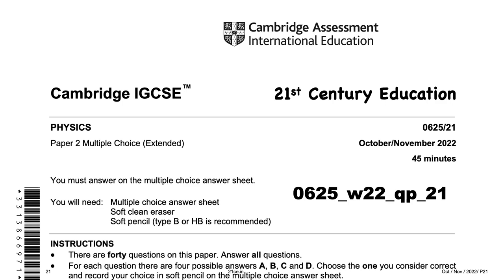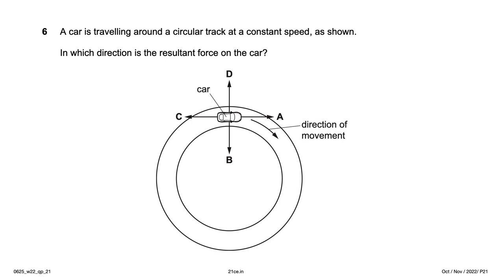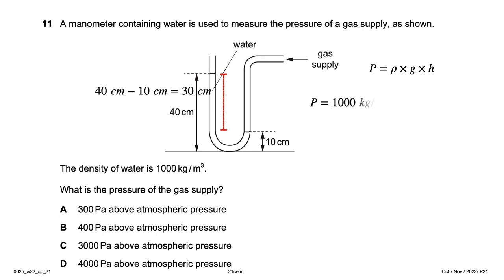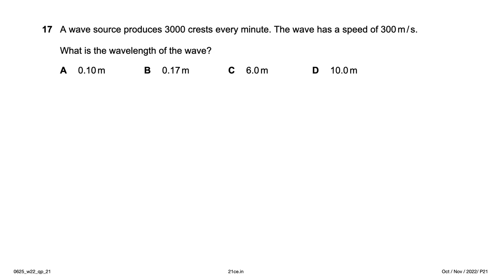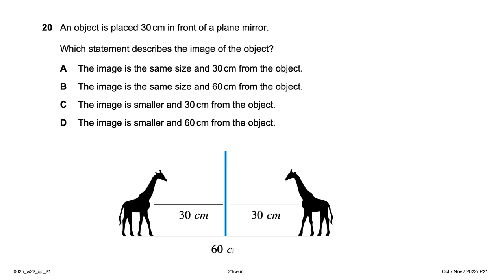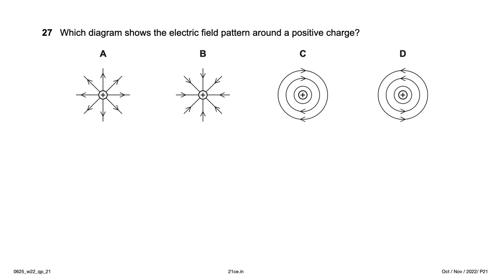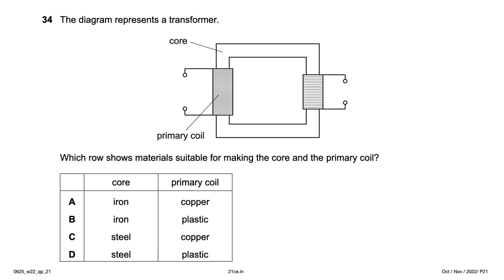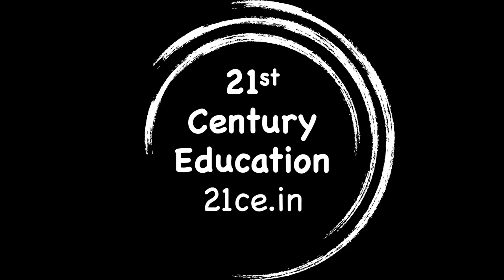0625_w22_qp_21, 0625/21/O/N/22, Paper 2 MCQ (Extended) IGCSE Physics Oct/Nov 22 solved Past paper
00:00 0625_w22_qp_21
00:13 1  Which measuring instrument is used to measure the diameter of a thin metal wire?
00:25 2  A car starts from rest. The table shows the readings from its speedometer every 10 s.
01:38 3 Which property of an object is a consequence of the effect of a gravitational field acting on it?
02:22 4 The diagram shows the dimensions of a solid rectangular block of metal of mass m. Which expression is used to calculate the density of the metal?
02:57 5 A wheelbarrow has a weight W of 140 N.  Which vertical force F is needed to support the wheelbarrow in the position shown?
04:14 6 A car is travelling around a circular track at a constant speed, as shown.
In which direction is the resultant force on the car?
04:53 7 The diagram shows part of a hose used by a firefighter.  15 kg of water flows through the hose each second.
05:49 8 Brakes are used to slow down a moving car. Into which form of energy is most of the kinetic energy converted as the car slows down?
06:31 9  An object has kinetic energy of 200 J. A constant resultant force of 190 N is applied in the direction of its motion through a distance of 10 m. What is the final kinetic energy of the object?
07:24 10  The statements describe what happens when the power of a machine is increased.
08:30 11  A manometer containing water is used to measure the pressure of a gas supply, as shown.
09:34 12 A fixed mass of gas is trapped in a container. The temperature of the gas is increased but the volume of the gas is kept constant.
10:31 13 Which row correctly describes boiling and evaporation of water?
11:02 14 The diagram shows a liquid-in-glass thermometer. Which change increases the sensitivity of the thermometer?
11:41 15 The diagram shows a liquid-in-glass thermometer with a uniform capillary tube. Which temperature is indicated by the thermometer?
12:38 16 Four thermometers, with their bulbs painted different colours, are placed at equal distances from  a radiant heater.
13:43 17 A wave source produces 3000 crests every minute. The wave has a speed of 300 m / s. What is the wavelength of the wave?
14:40 18 The diagrams show two sets of wavefronts in a ripple tank.
15:34 19 A composite block is made by joining together three transparent materials. The diagram shows a ray of light passing through the composite block.
17:01 20  An object is placed 30 cm in front of a plane mirror. Which statement describes the image of the object?
18:00 21  A ray of light is shone onto the surface of a mirror. Which two angles represent the angle of incidence and the angle of reflection?
18:24 22  The speed of sound in air is 330m/s. How do the speeds of sound in concrete and water compare with this speed?
19:20 23 What is the speed of microwaves in air?
19:34 24  An observer stands at the finish line of a 100 m race. He wants to time the winner’s run. He starts his stop-watch as soon as he sees the smoke from the starting gun instead of when he hears the bang.
20:20 25  Which statement is not a method for magnetising an iron bar?
21:29 26  The diagram shows a circuit containing a variable resistor connected to a variable power supply. What is the order of the currents from smallest to largest?
22:17 27  Which diagram shows the electric field pattern around a positive charge?
22:45 28  A negatively charged plastic rod P is placed above a positively charged plastic rod Q. What are the directions of the electrostatic forces on rod P and on rod Q?
23:27 29 A lamp rated 12 V, 2.0 A is switched on for one minute. How much energy is transferred by the lamp?
24:11 30 An alternating current (a.c.) power supply is connected in series with a resistor R and a diode.
24:48 31 A student makes four resistors using different pieces of wire. The wires have different diameters and lengths. All the pieces of wire are made of the same material.  Which piece of wire will make the resistor with the largest resistance?
25:39 32 Which diagram shows a circuit containing a battery, a fuse and a buzzer?
26:02 33 The diagram shows a network of logic gates. Which single logic gate, placed between X, Y and OUT, would have the same effect as the network?
26:33 34 The diagram represents a transformer.  Which row shows materials suitable for making the core and the primary coil?
27:04 35 The diagrams show the magnetic field lines around a wire carrying a current, I. Which diagrams are correct?
27:42 36  Which statement about electromagnetic induction is correct?
28:37 37  A very important experiment increased scientists’ understanding of the structure of matter. Which particles were used, and to which conclusion did the experiment lead?
29:18 38 Polonium, Po, has a proton number equal to 84 and a nucleon number equal to 218. Polonium changes into astatine, At, by emitting a -particle.Which equation represents this decay?
29:54 39 The graph shows how the count rate from a radioactive isotope changes with time.
30:39 40 What is the nature of ɑ-emission?